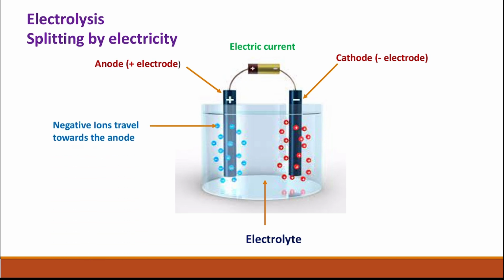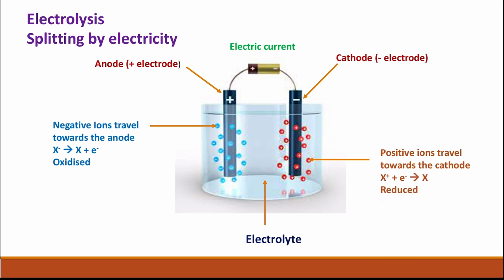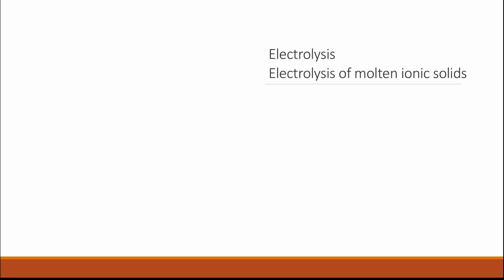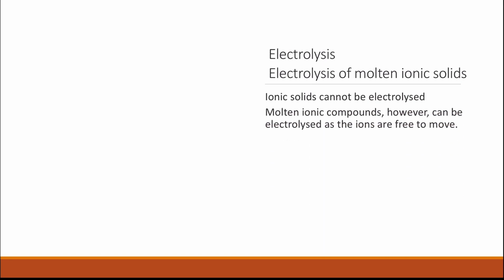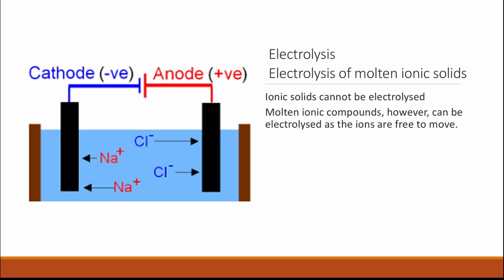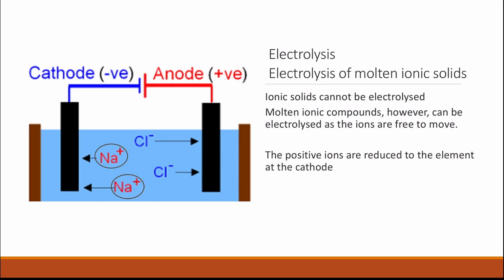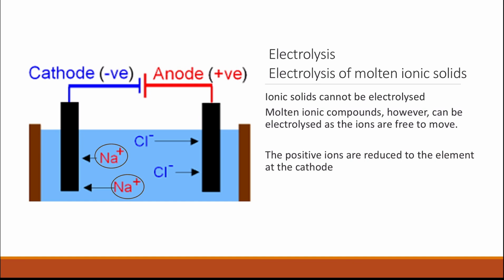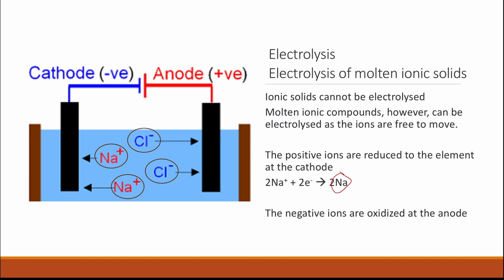Electrolysis of Molten Ionic Compounds Edexcel IGCSE Chemistry